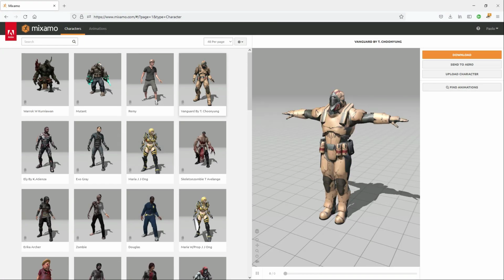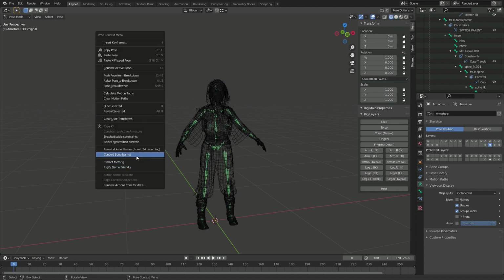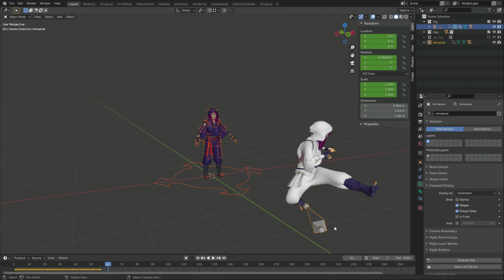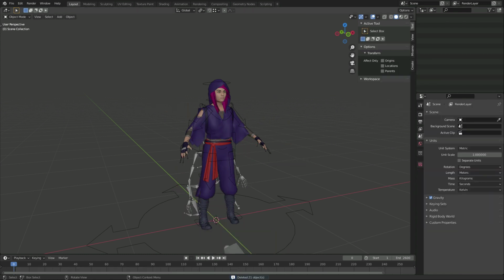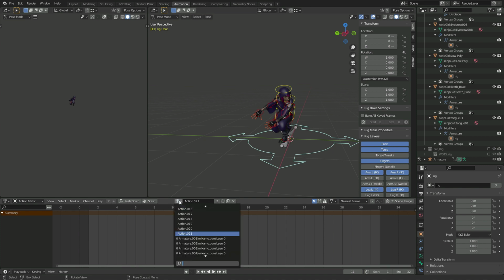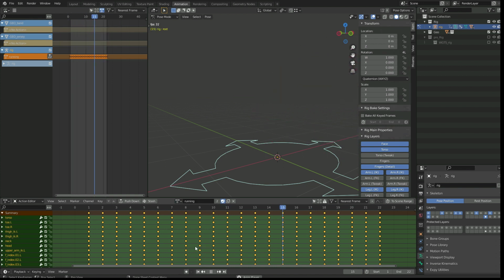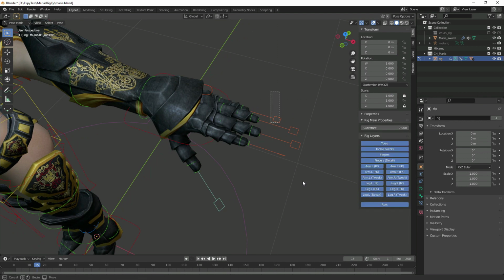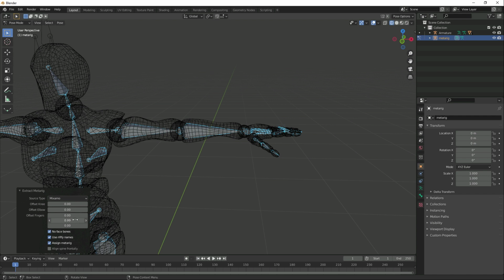Rigify animations with Mixamo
Build an animation library for your own characters uploading them to mixamo.com with my free addon

My book on blender scripting

Chapters:

00:00 Intro
00:24 Rigify Problem
00:44 Fixing Rigify
01:20 Convert for Mixamo
01:52 Import into Mixamo
02:29 Import Animation (With Skin)
03:21 Import Animation (Without Skin)
04:09 Import Animation Package
05:06 Bake all Actions
06:03 Rename Actions

07:41 Letters from Troubled Rigs
08:12 IK Fingers
08:49 Fixing Mixamo Fingers